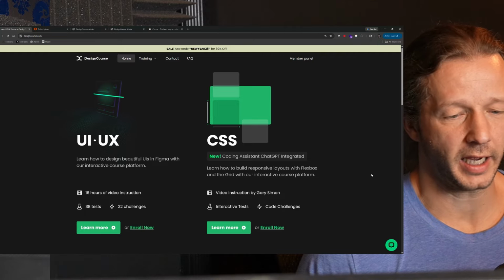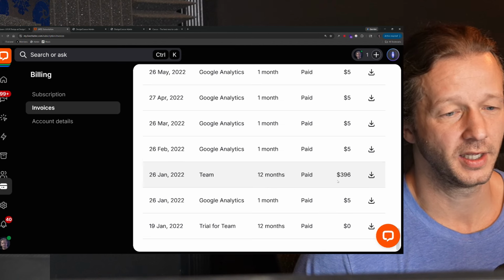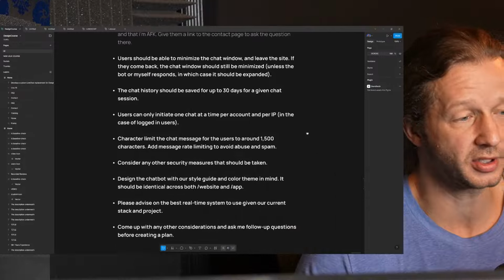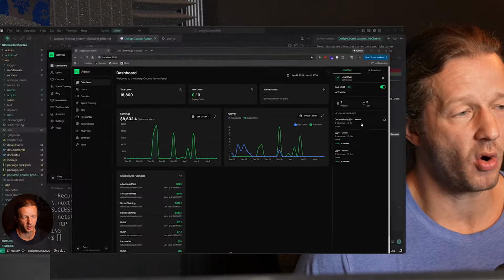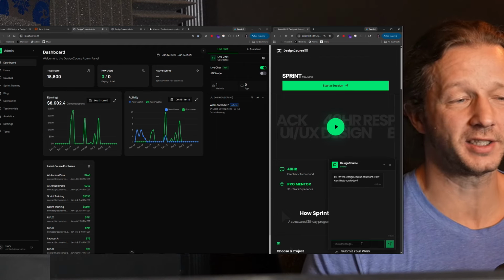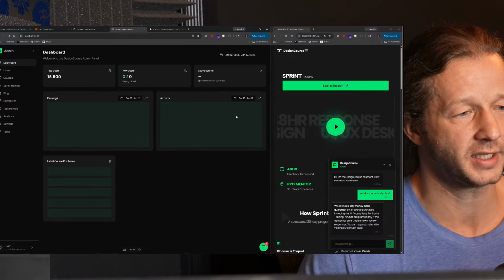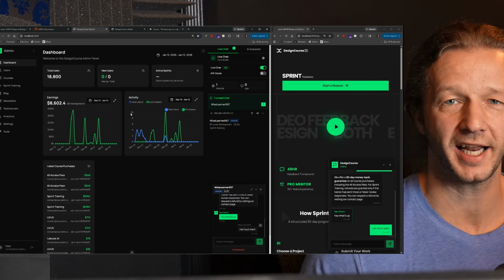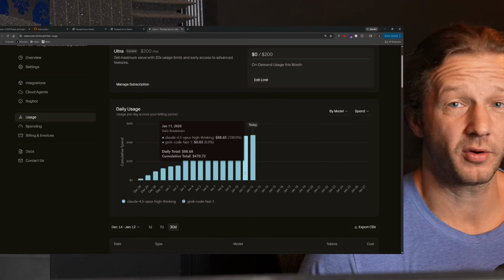Replacing a $500 Annual SaaS in 4 Hours with Claude 4.5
-- Today, I'm showing you exactly how I was able to save myself over $500 a year with just 4 hours of work, by replacing my LiveChat subscription with a custom solution using Claude Opus 4.5 in Cursor.

0:00 - Intro
0:33 - What I was paying
1:07 - Initial Prompt
2:04 - My Custom LiveChat
4:37 - How much it cost me
5:30 - Final Thoughts